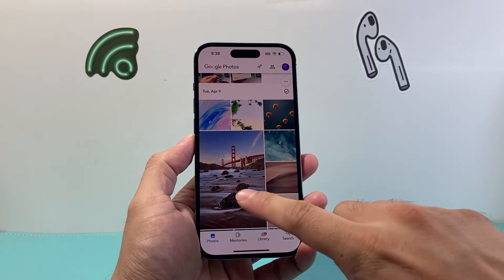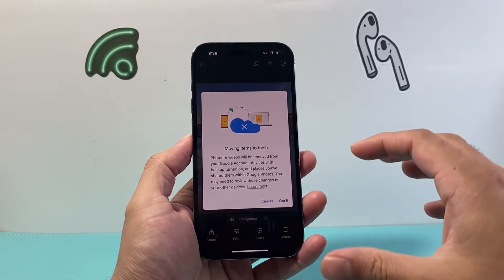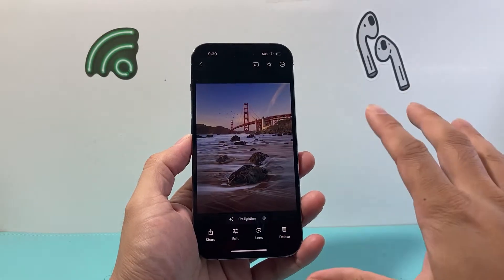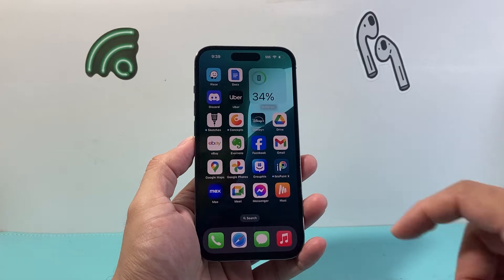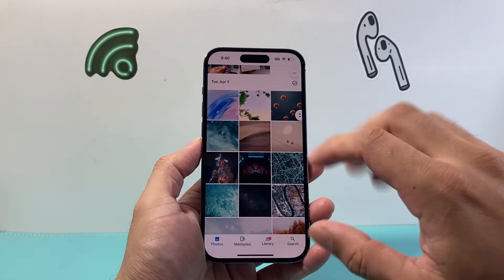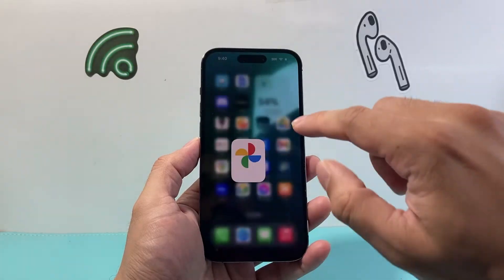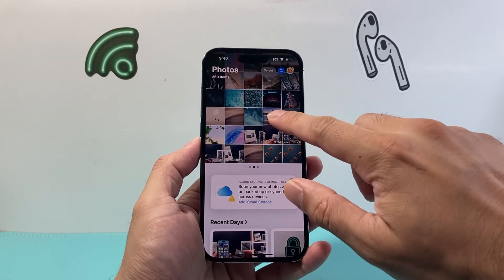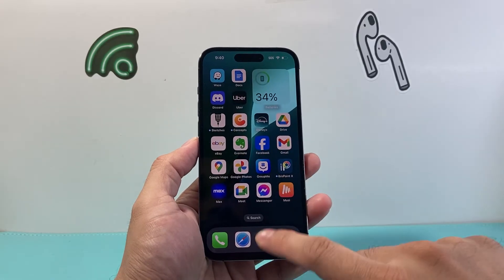How To Delete Photos From Google Photos Without Deleting From Phone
Looking to delete or remove photos from your Google Photos app but from your phone or device? In this tutorial I teach you how to delete or remove photos from Google Photos account without deleting or removing them from your phone or device.